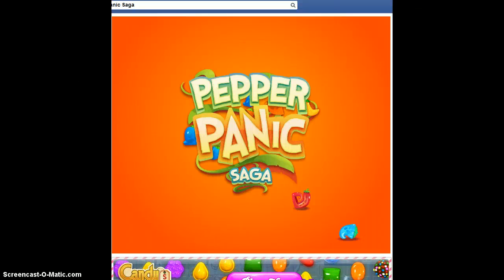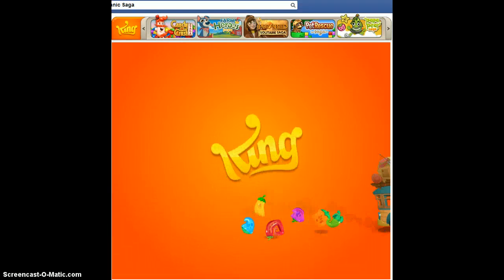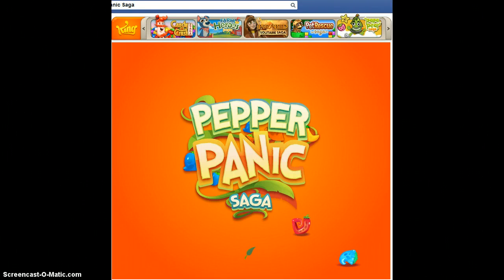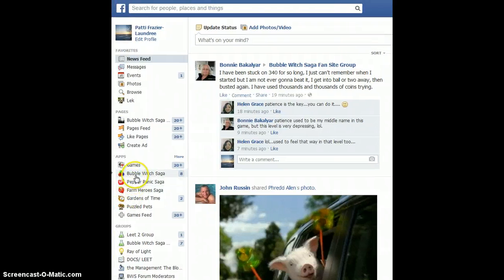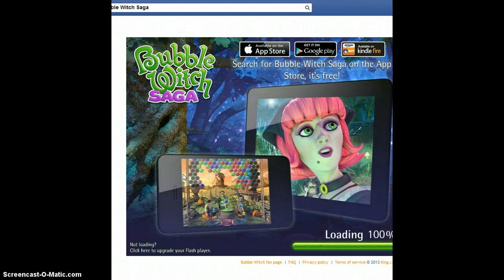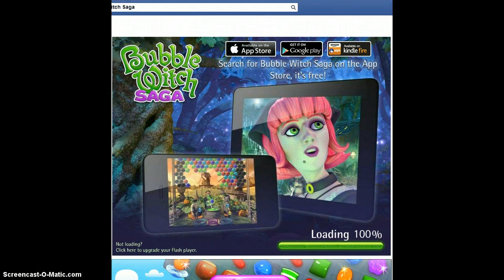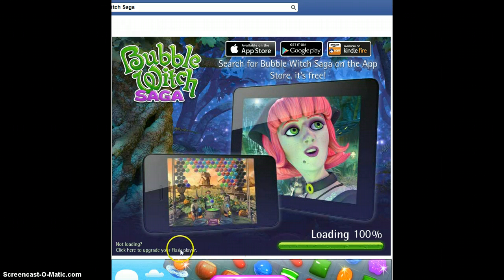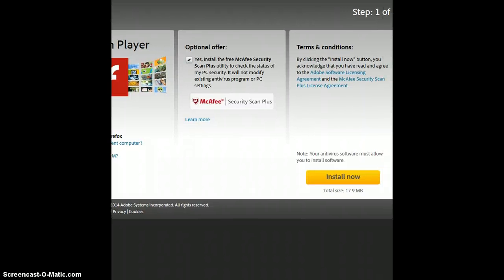Other King Games not loading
Still can't open Pepper Panic but Can now get into Farm Heros.   Flahplayer now is showing can downlaod so will try.